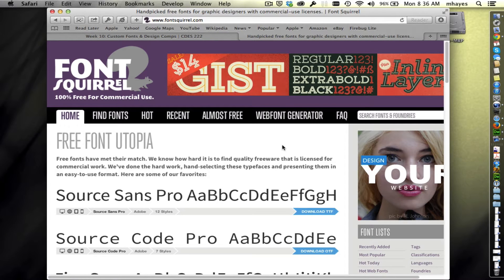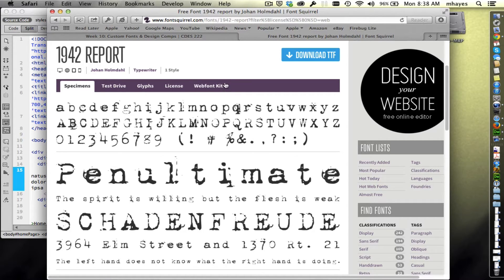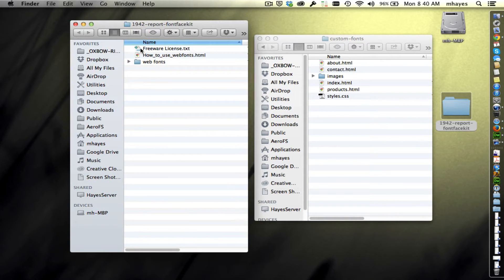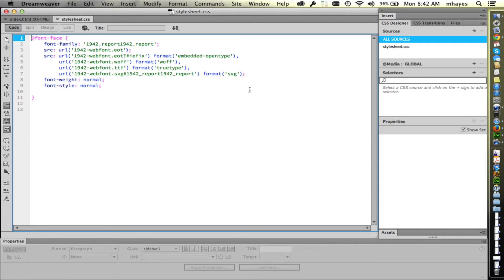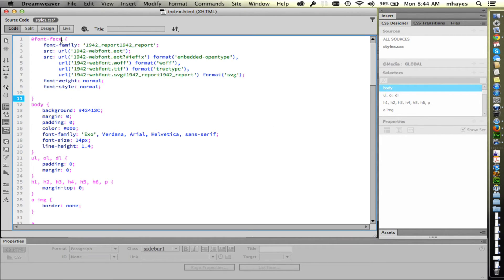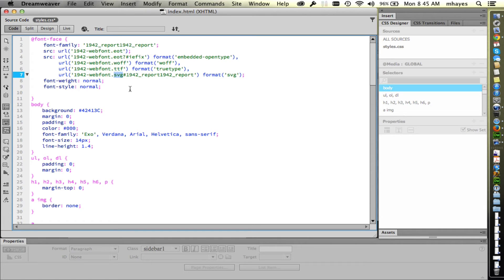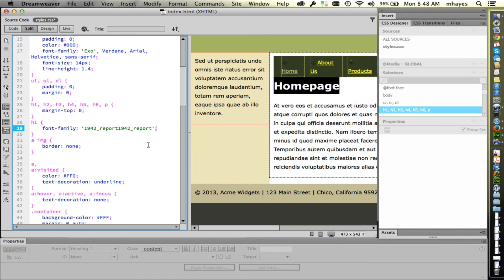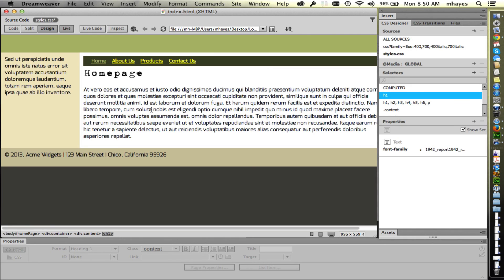tutorial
How to integrate custom fonts into a webpage using @font-face